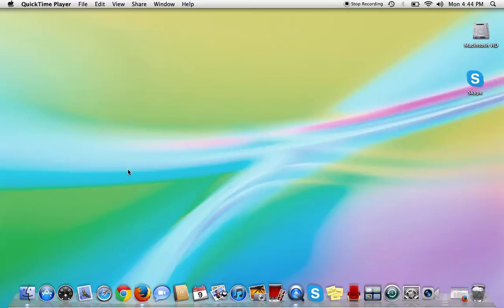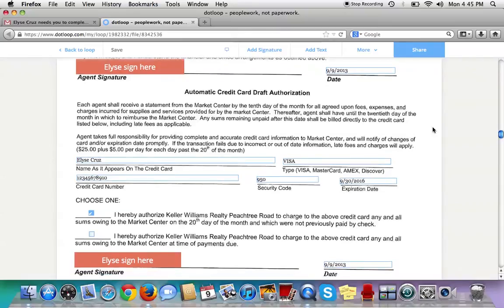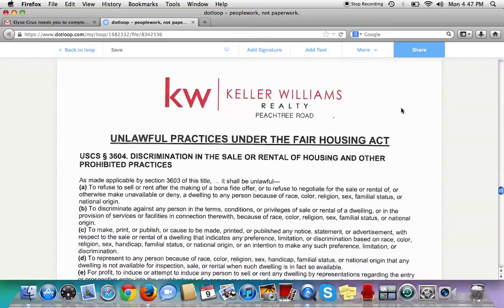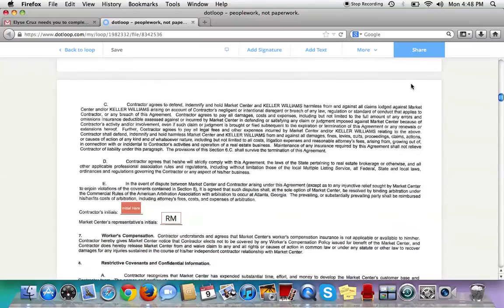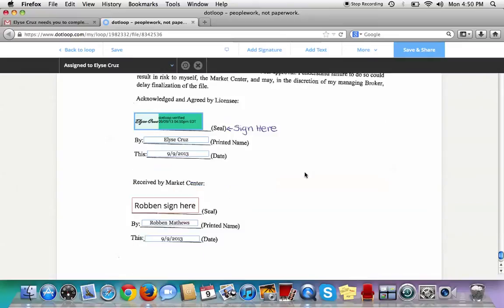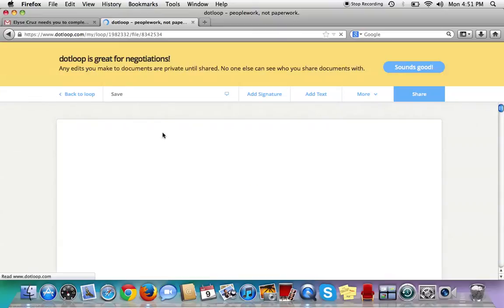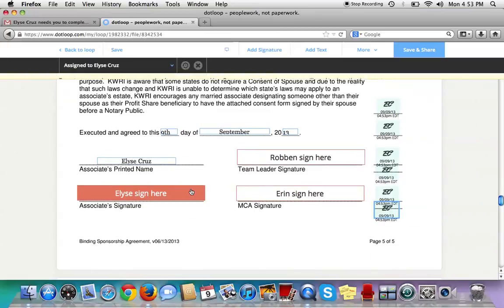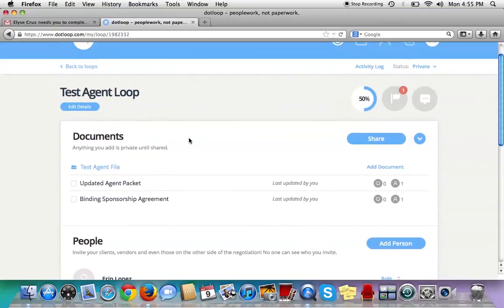Agent Paperwork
How you will sign your agent paperwork via DotLoop.